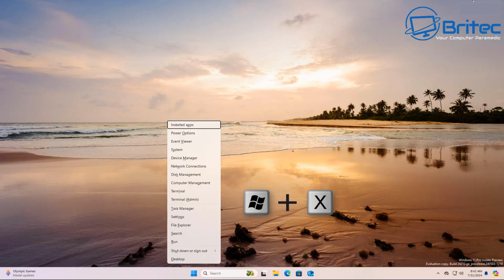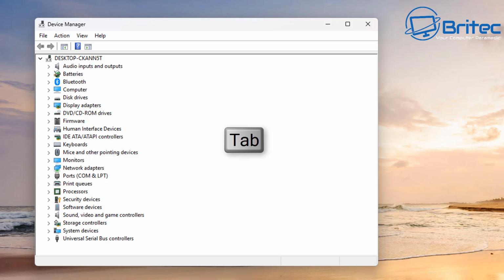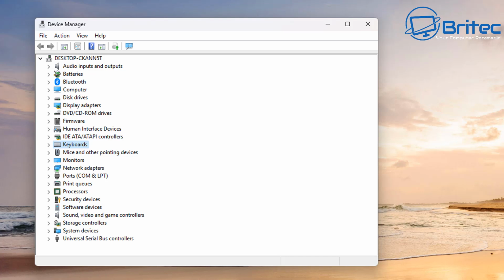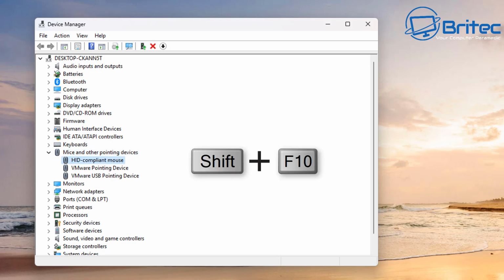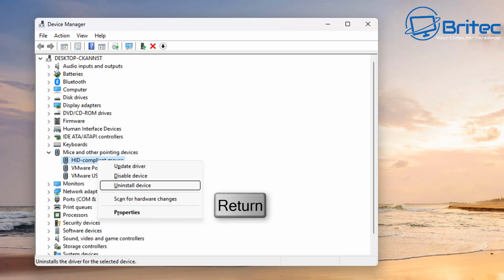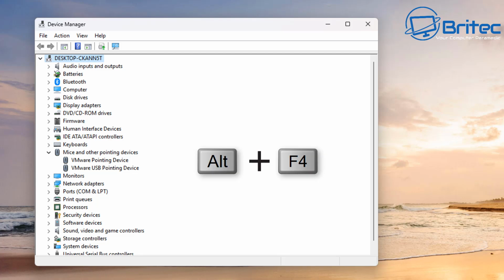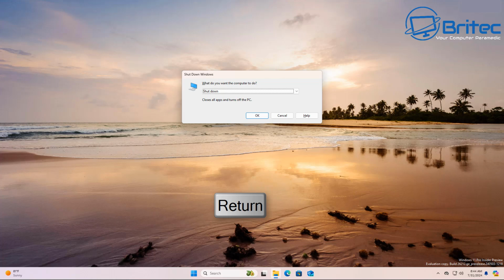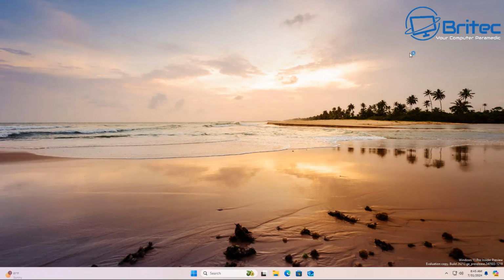Fix Mouse Cursor Pointer Disappeared in Windows 10 and Windows 11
Today we will fix a common problem on Windows 11 and Windows 10, where the mouse cursor is missing on the screen, I will show you how to fix this problem.